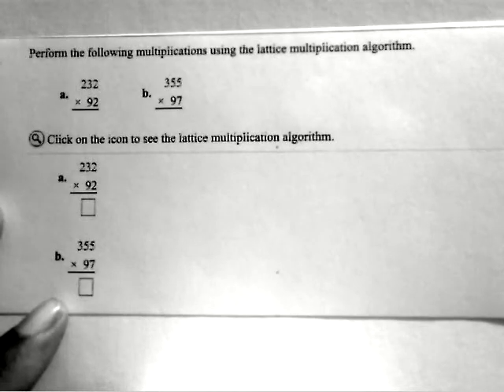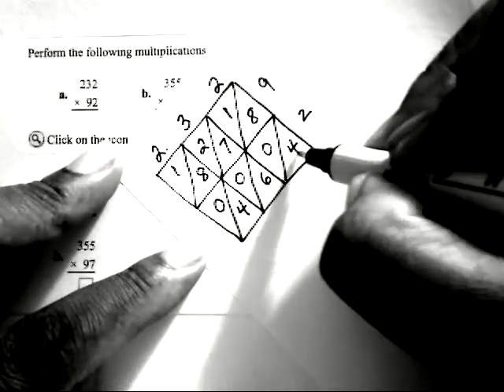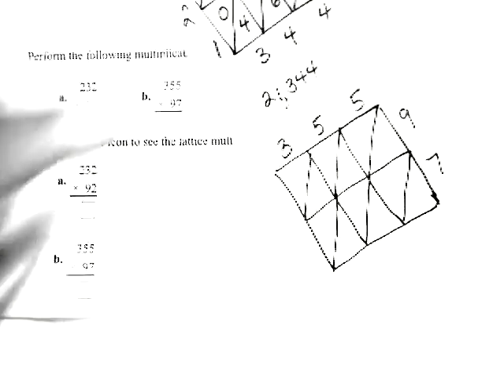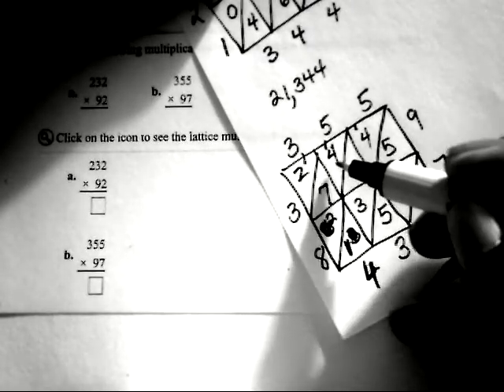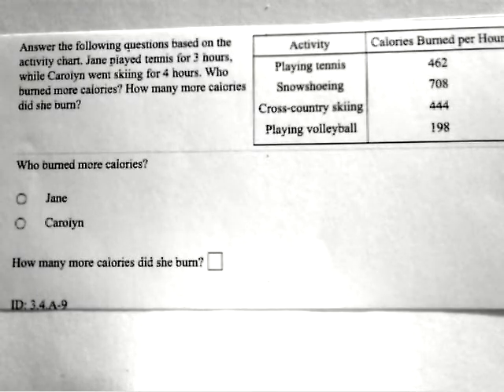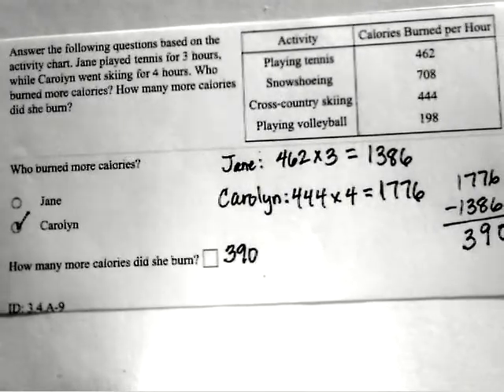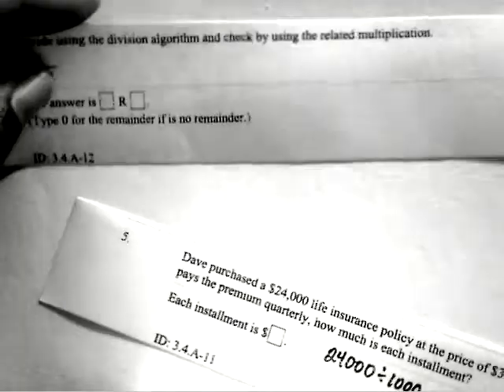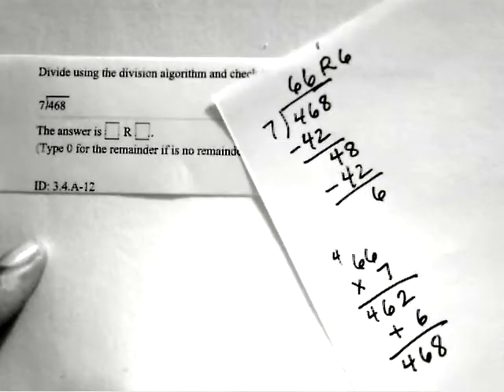MATH 2113 Section 3 4 Homework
Selected homework problems for Section 3-4